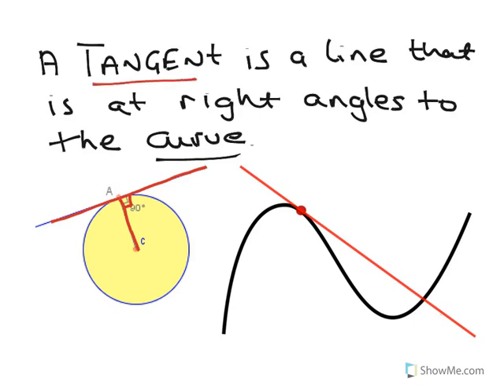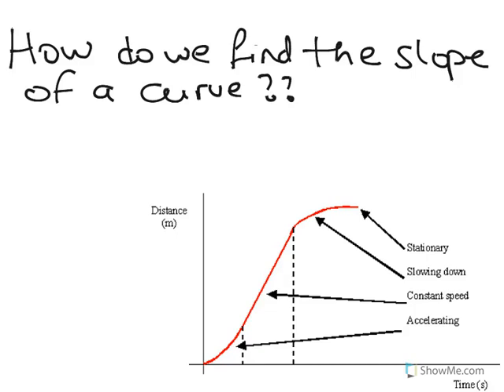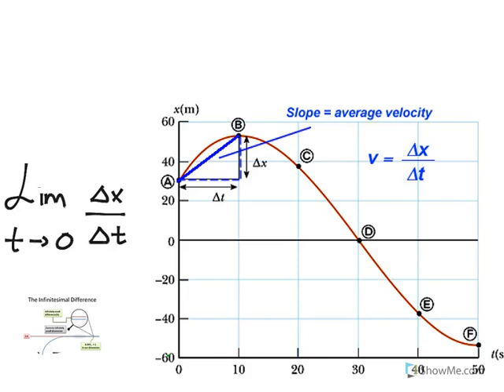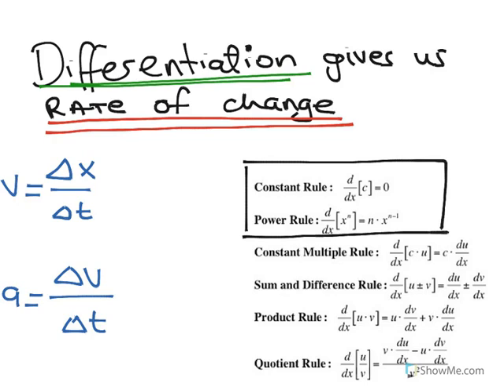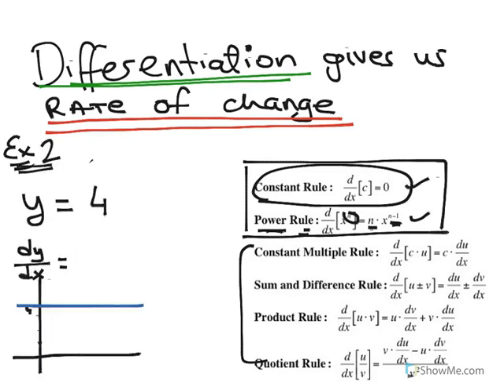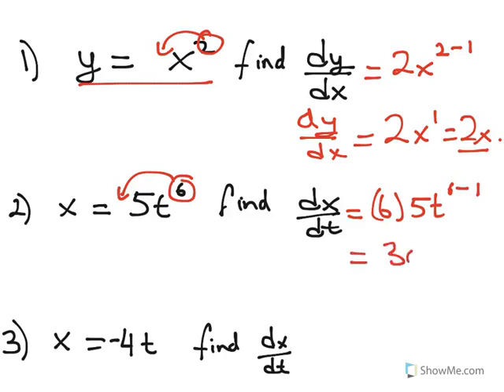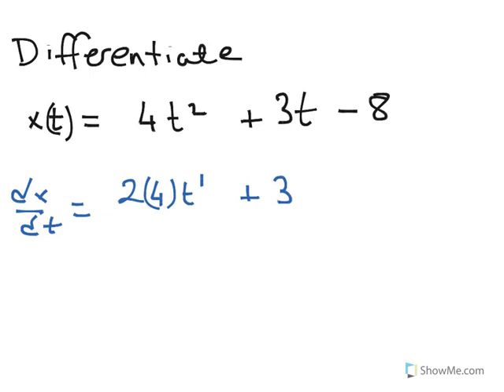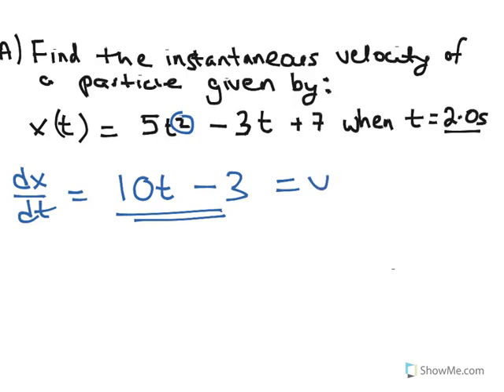Basic differentiation for physics.